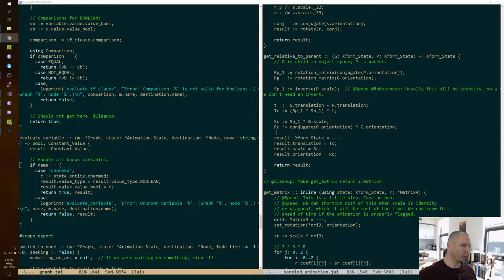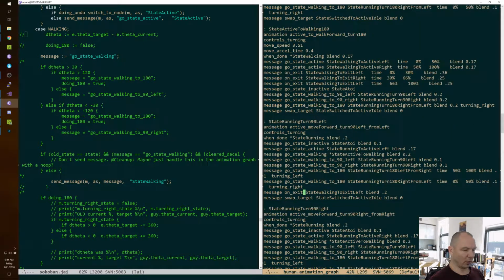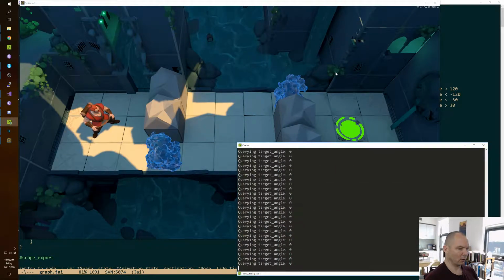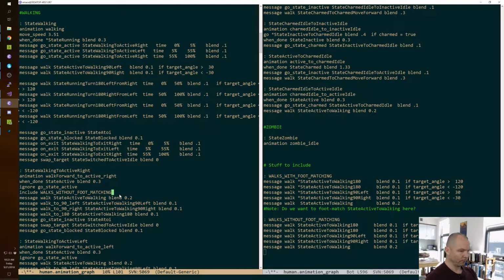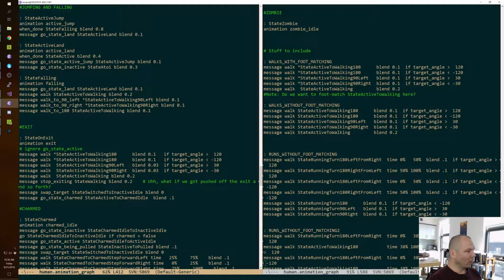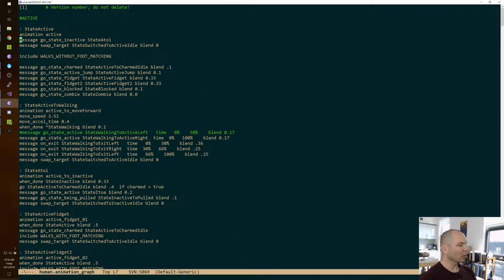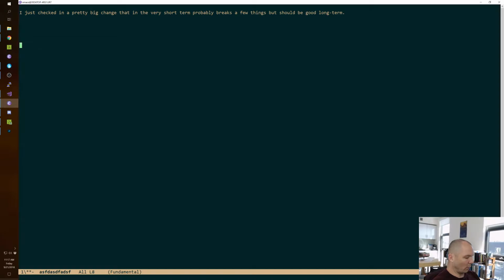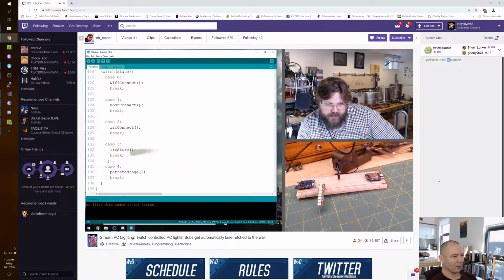Animation Enhancements Variables, Turning Change